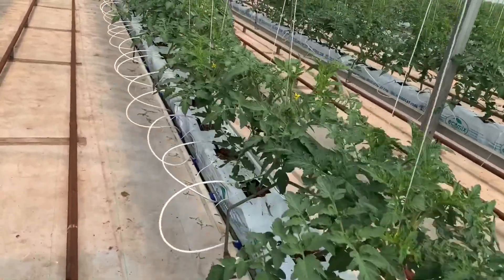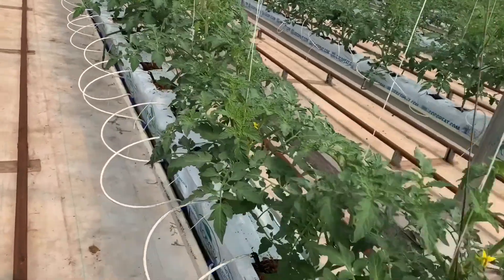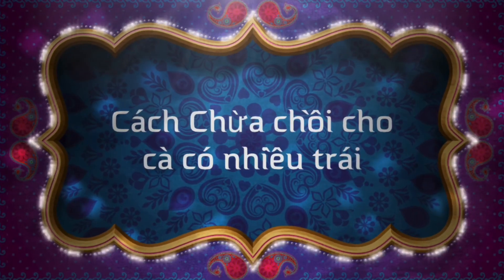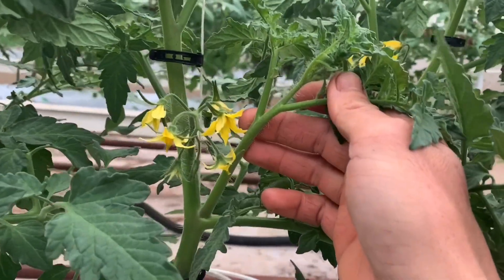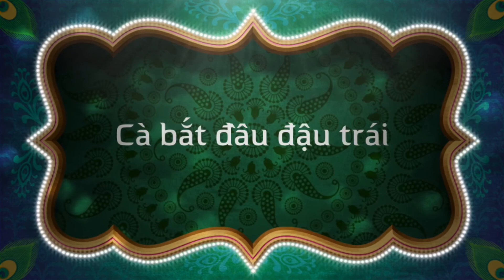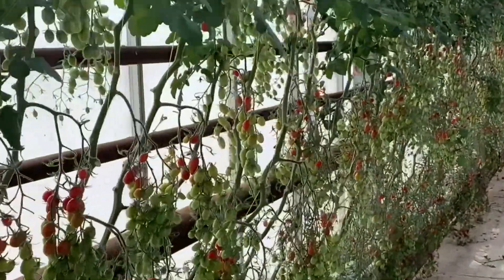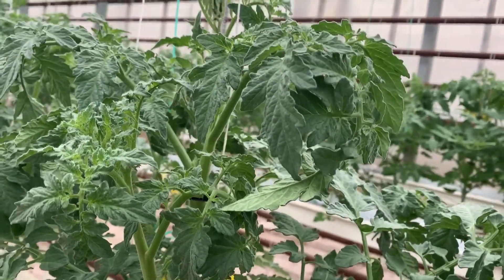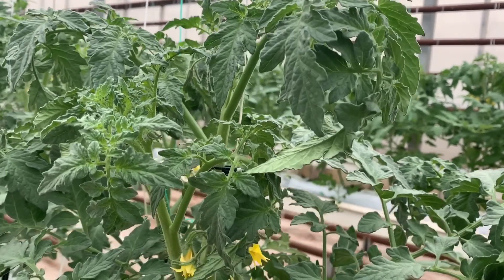Trồng cà thủy canh và cách chừa chồi cho có nhiều trái tại Úc- growing tomatoes hydroponically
Hướng dẫn cách chừa chồi cho các có nhiều trái cũng như cách thụ phấn cho cà đậu trái.
Instructing how to clean the shoots help increasing tomatoes fruits as well as how and when pollinating